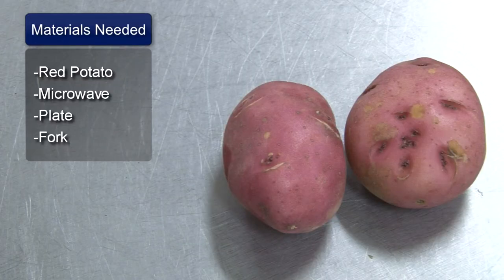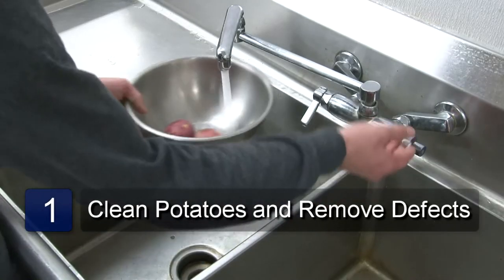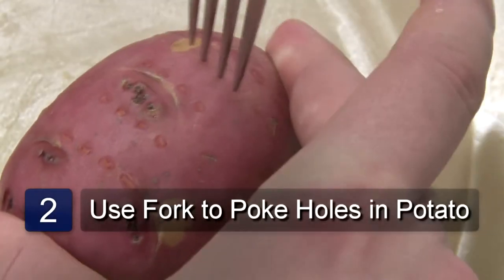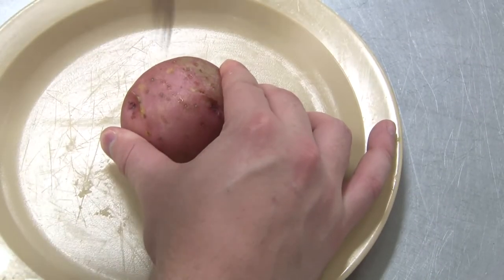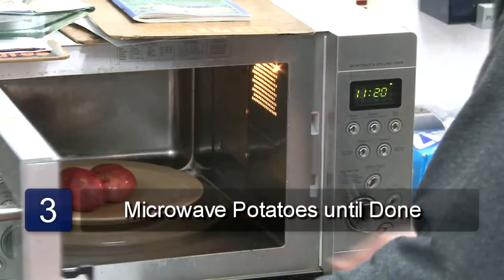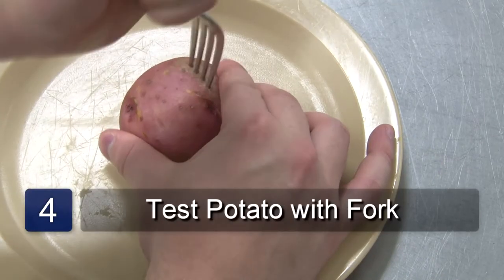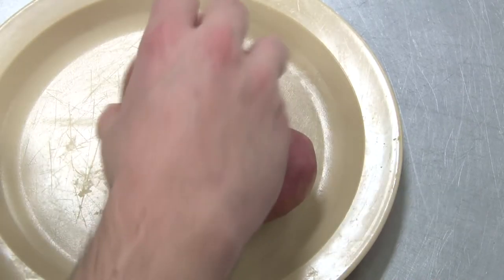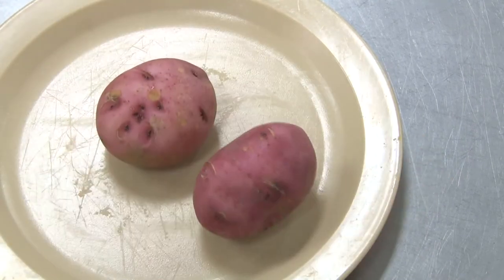Kitchen Tips : How to Microwave a Red Potato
In order to microwave a red potato, the potato should be washed, after which a fork can be used to poke holes into the potato so that it won't explode in the microwave. Learn how to check if a potato has been thoroughly cooked in a microwave with help from a chef in this free video on microwaving red potatoes.

Bio: Peter Dryden has worked in the culinary arts for more than 10 years.

Series Description: Keeping a kitchen clean and organized is a great way to improve how well food is prepared and cooked in it. Learn more about the kitchen with help from a chef in this free video series on running a kitchen.